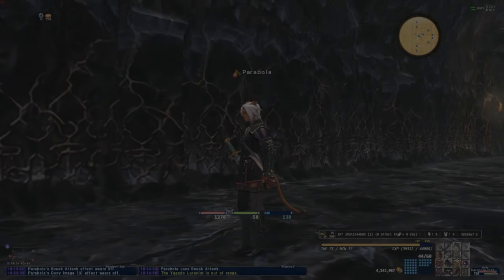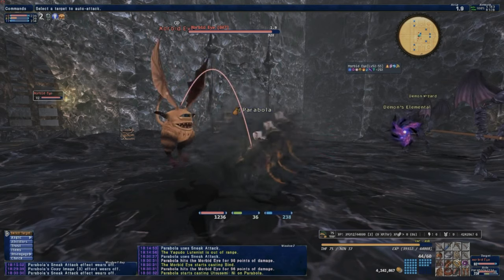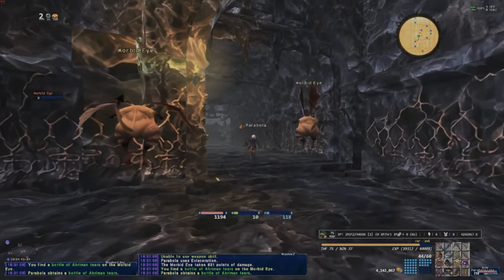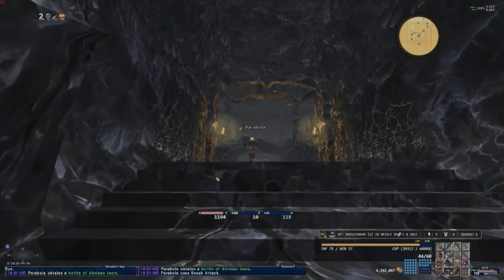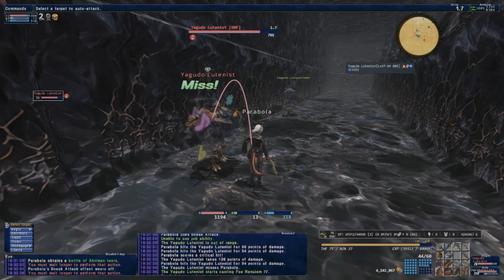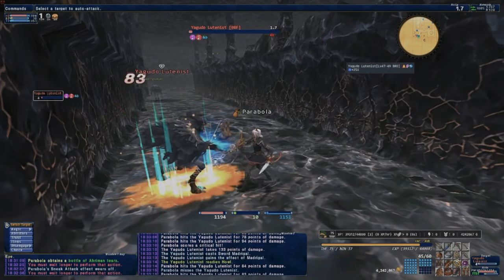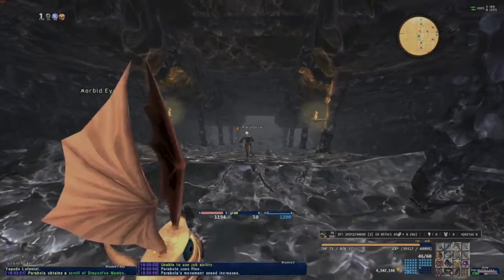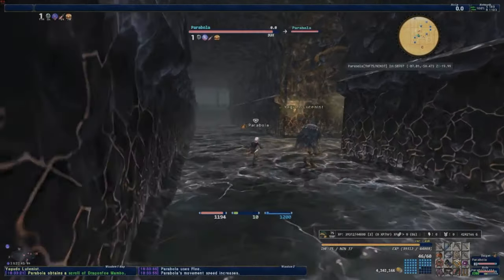FFXI - Five Minute Gil Farm - Castle Zvahl Bailey's - Morbid Eye's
Ahriman are floating demons are often referred to simply as floating eyes, since their head is dominated by their one massive cyclopean eye. Possessing the abilities of both warriors and black mages, ahriman can be dangerous to attackers.

Where - Castle Zvahl Bailey's near Zvahl Keep zone line
Level - 75
GPH(Gil Per Hour) - 50k +
What - Morbid Eye's , Yagudo Lutenist/Conquistador , Treasure chest
Drops - Ahriman Lens, Ahriman Wing, Ahriman Tears, DragonfoeMambo, Blade Madrigal, Ninjustu Ni Scrolls : Doton/Huton/Hyoton/Katon/Raiton/Suiton
Steal - Yagudo = Mythril Coin     Ahriman = Ahriman Tears
Crafting - Prism Powder : Light Crystal/Ahriman Lensx1/ Glass Fiber x 2